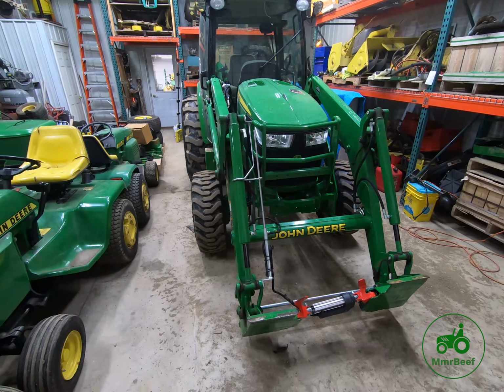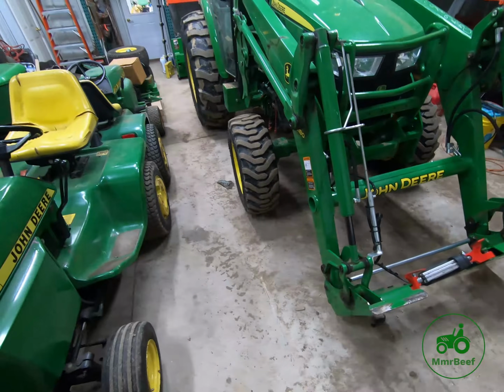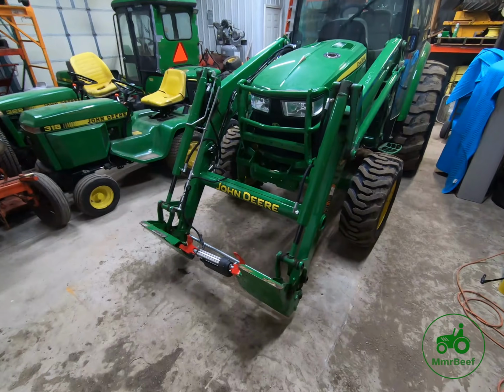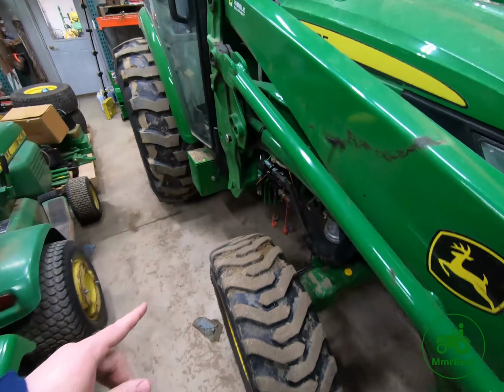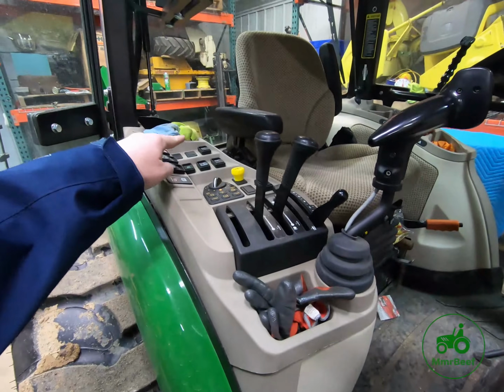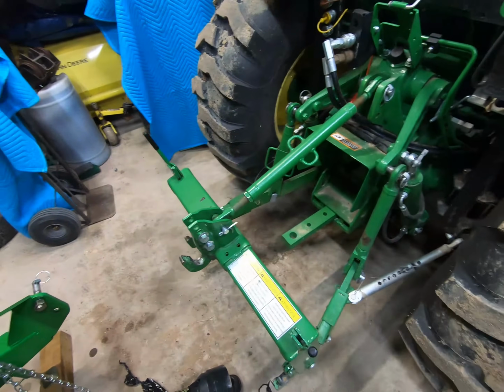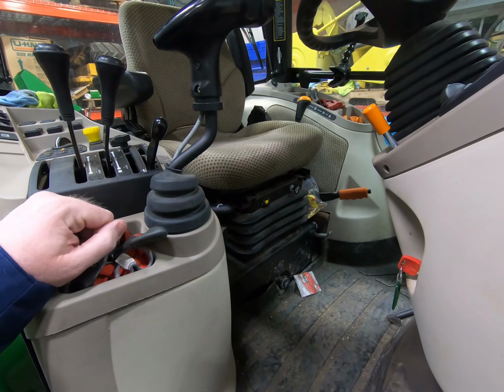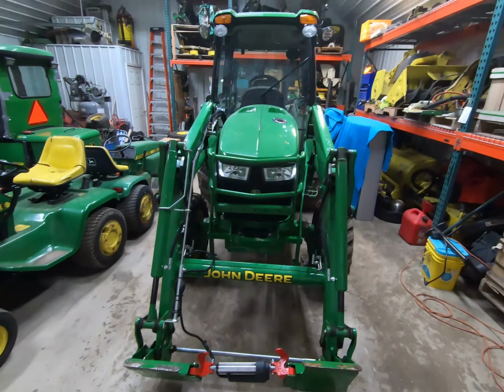John Deere 4066R: 250 hr/3 year Update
As the third winter for the 4066R comes to a close I figured I would give a short update on my opinion of the machine. A little over 250 hrs on it now and by the time July gets here it should be a little over 300 hrs or 100 hrs per year. I was expecting 100-125 per year when I bought it.